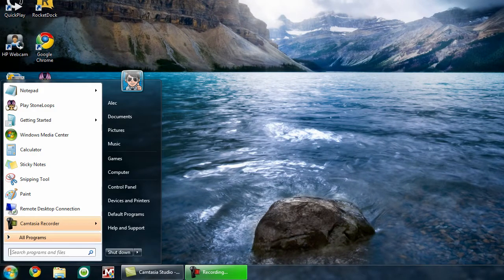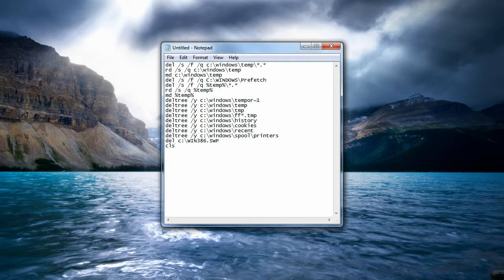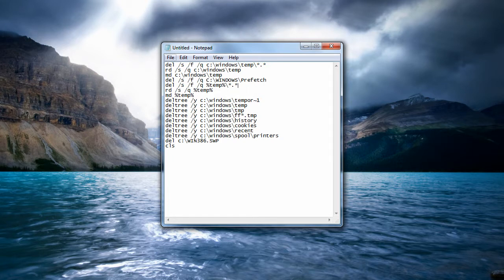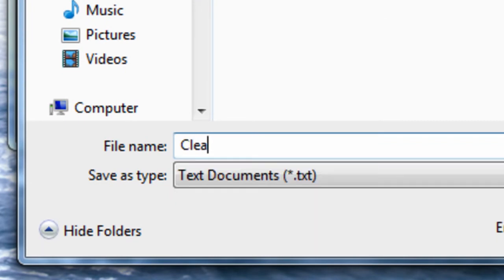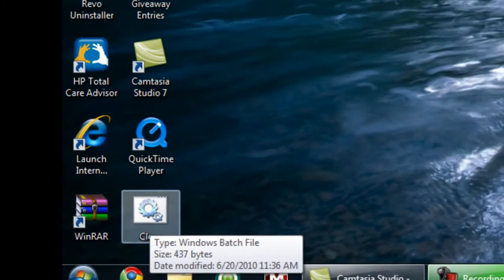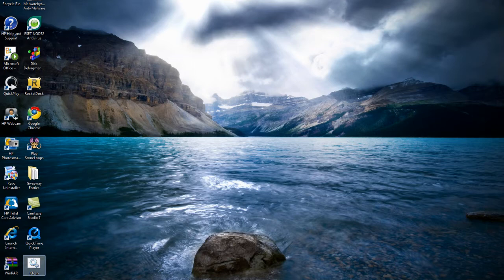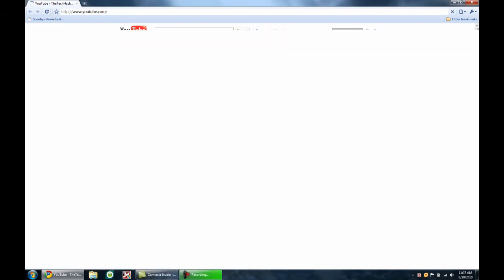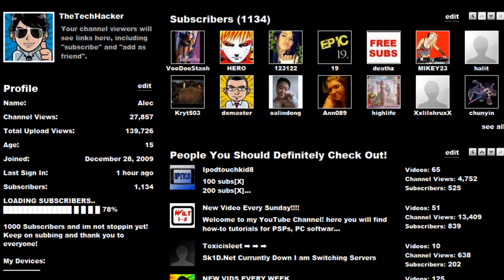[How To] Speed Up Your Computer In Seconds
Just a simple tutorial on how to make your computer faster. This ".bat" file will get rid of all the temporary files and cookies that clog up your computer.

Here is the code:

del /s /f /q c:\windows\temp\*.*
rd /s /q c:\windows\temp
md c:\windows\temp
del /s /f /q C:\WINDOWS\Prefetch
del /s /f /q %temp%\*.*
rd /s /q %temp%
md %temp%
deltree /y c:\windows\tempor~1
deltree /y c:\windows\temp
deltree /y c:\windows\tmp
deltree /y c:\windows\ff*.tmp
deltree /y c:\windows\history
deltree /y c:\windows\cookies
deltree /y c:\windows\recent
deltree /y c:\windows\spool\printers
del c:\WIN386.SWP
cls